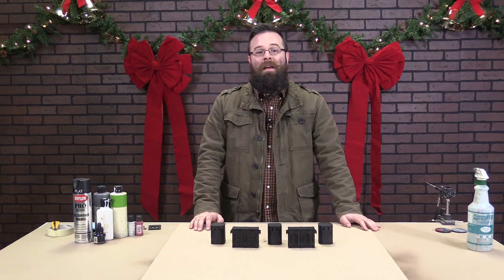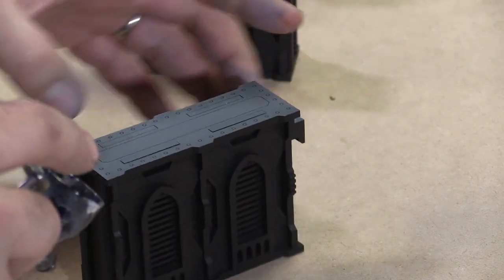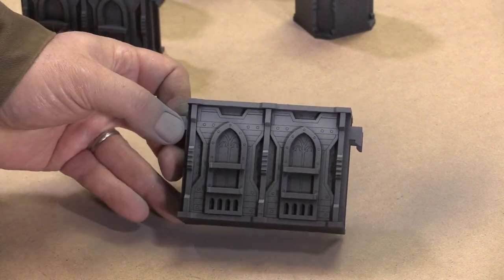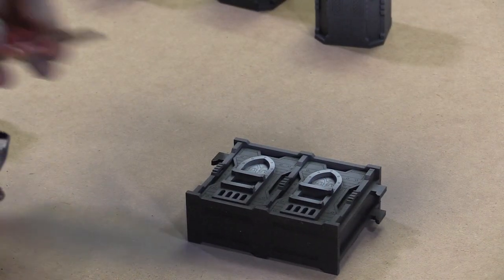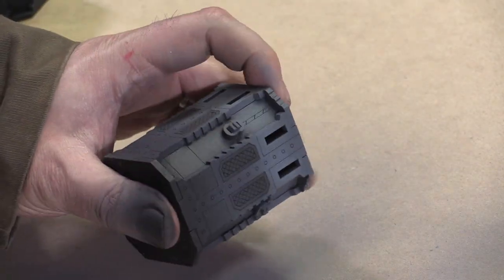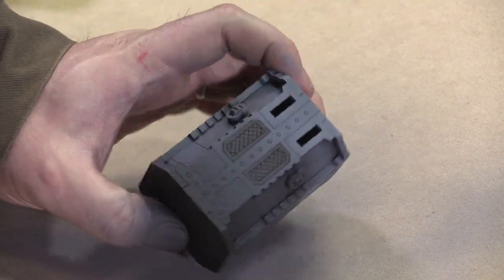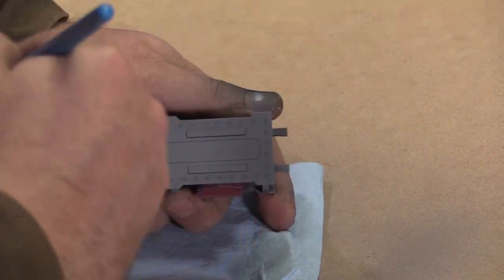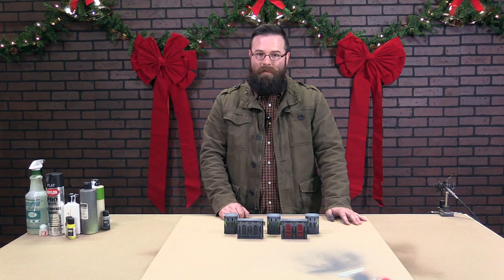Warp Strider Studio Scheme Step by Step - (Day 6) - 12 Days Event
The Warp Strider studio scheme is simple and easy to do with a few tools.  Follow along and get your's on the table fast.

(Tag your DRD projects you are working on with deathraydesigns. We love to see your work)

Tag your posts with deathraydesigns to show off what you are working on